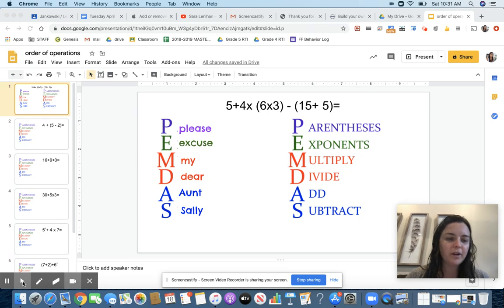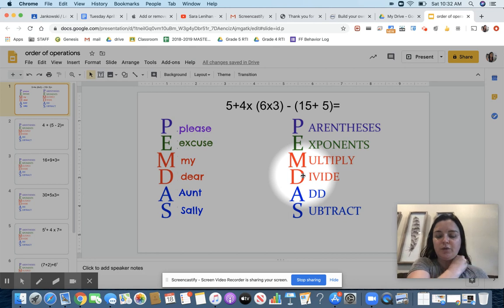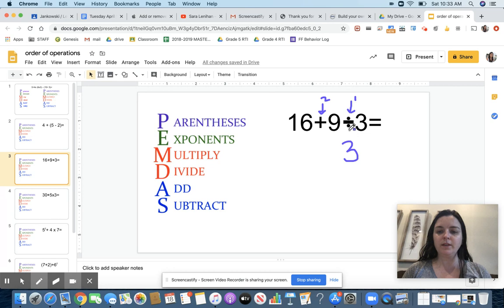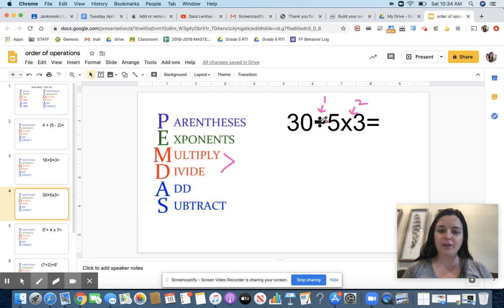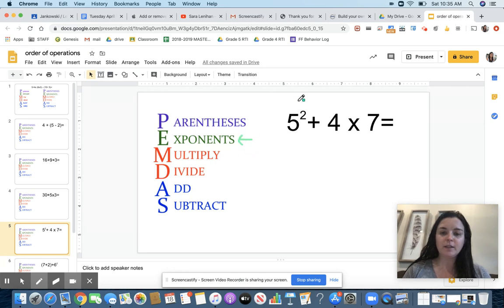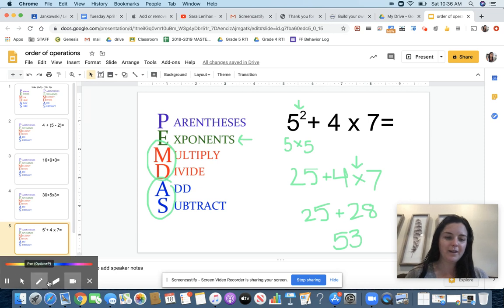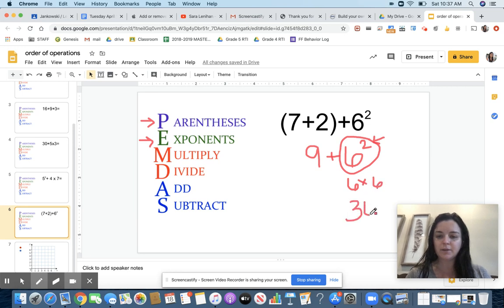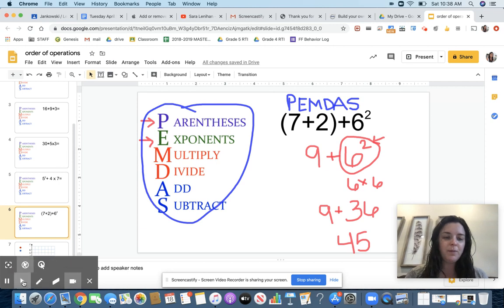order of operations PEMDAS